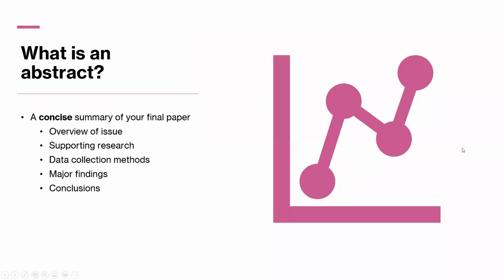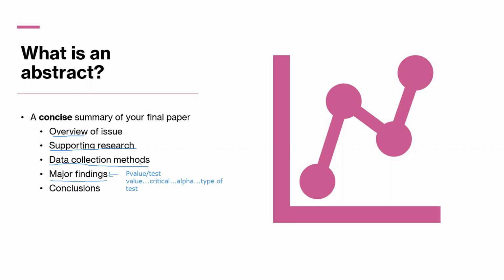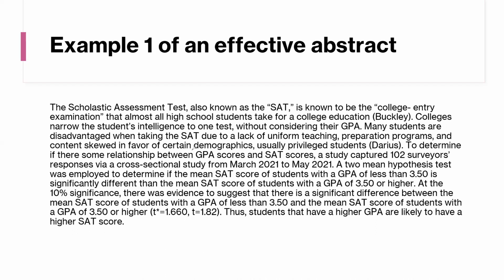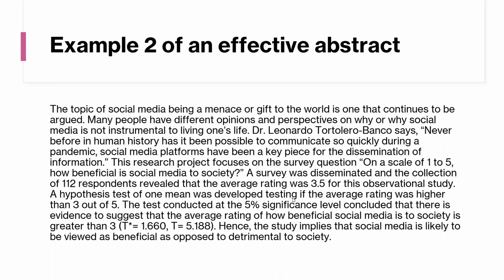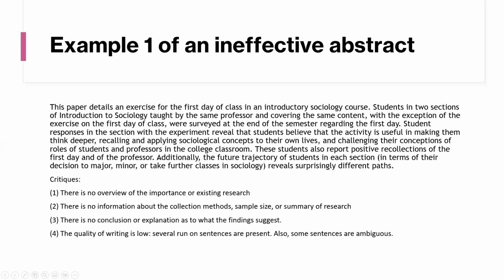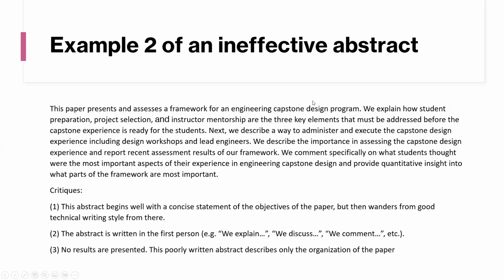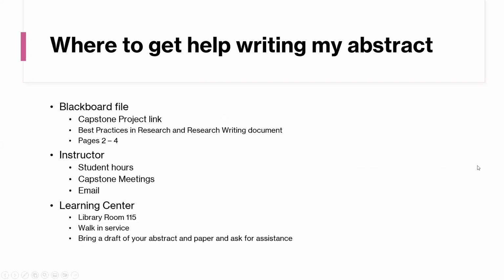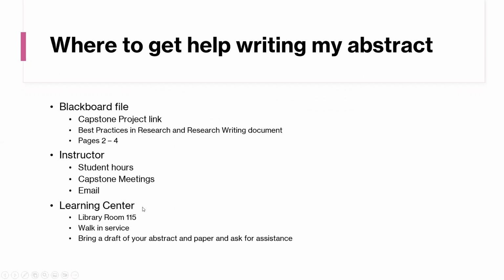Writing Effective Abstracts